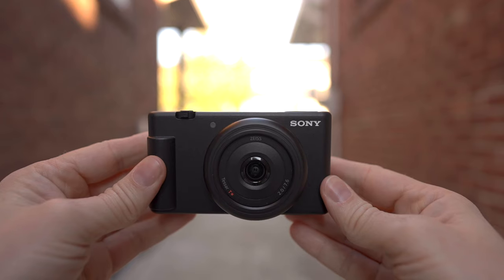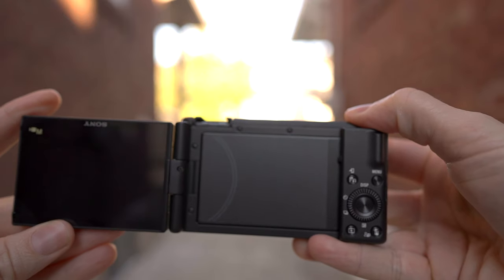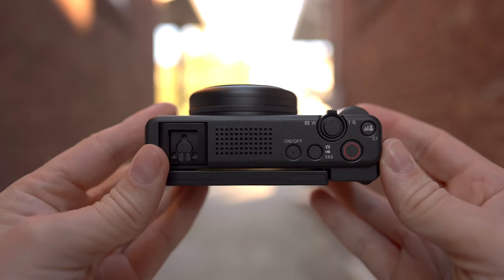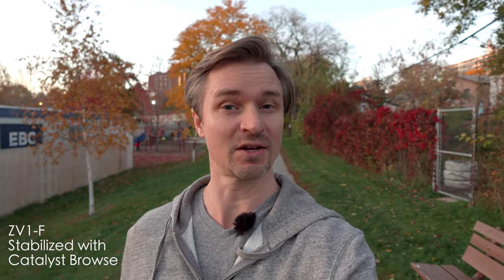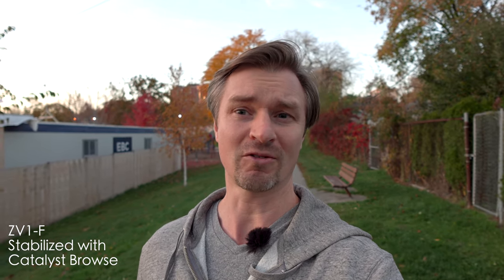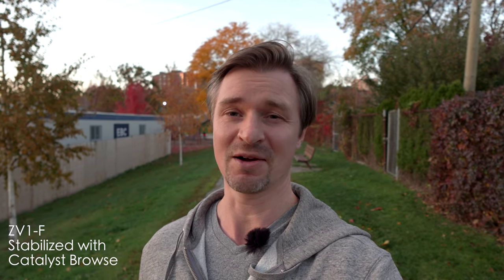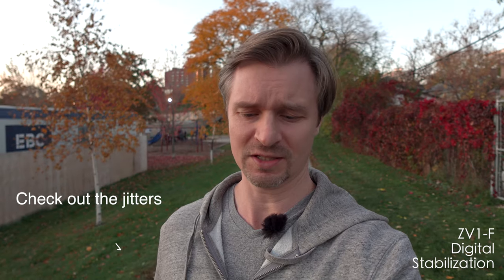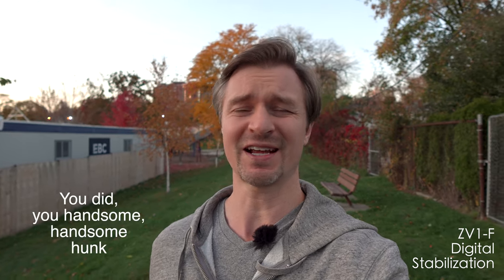Sony ZV1-F - First look and Vlog Footage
Today I received my new Sony ZV1-F. It's a fun little camera that might just work for you.